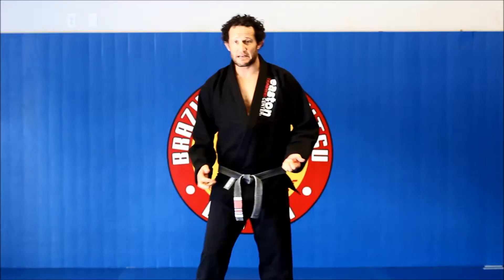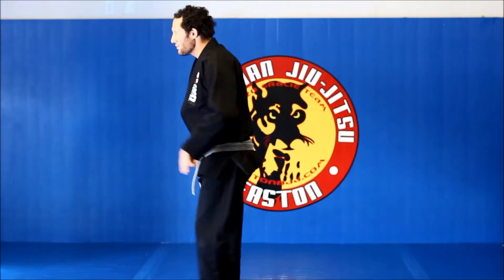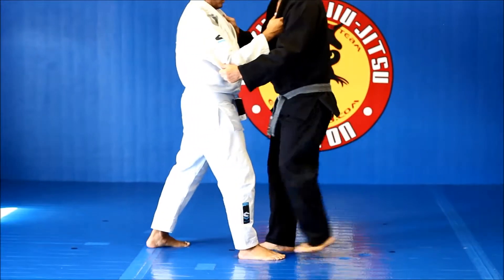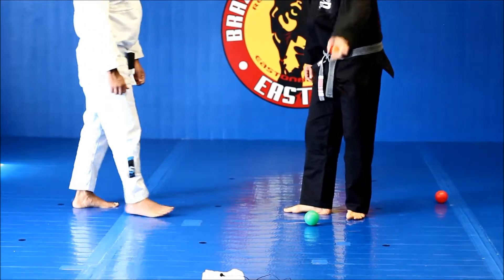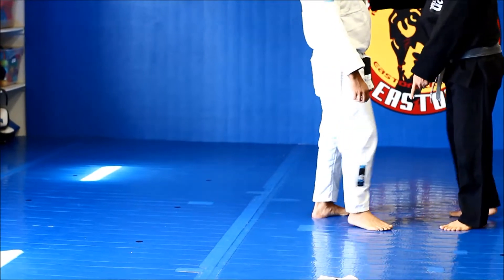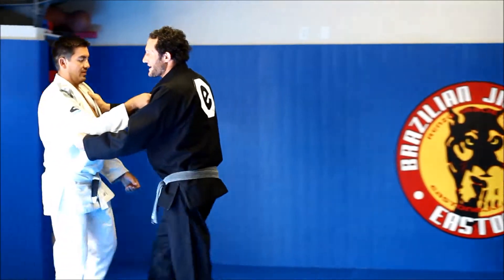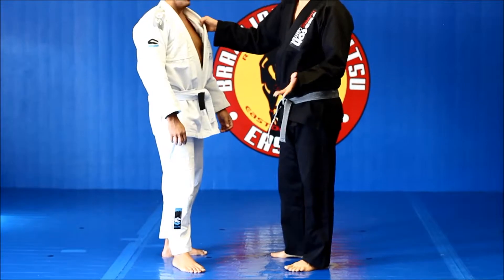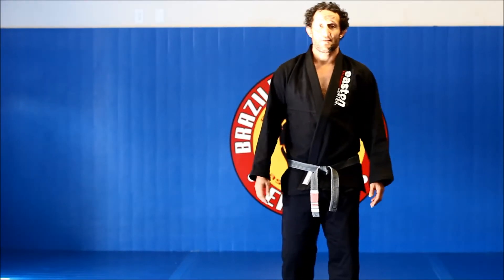Foot Sweep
Foot Sweeps are incredibly technical moves to hit. With a little bit of practice and drilling, you'll be hitting them in training.